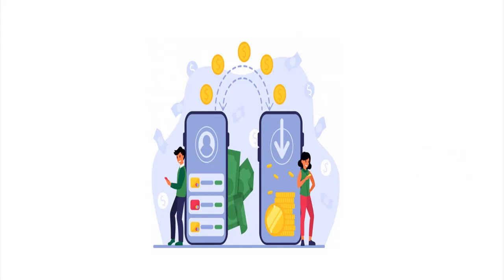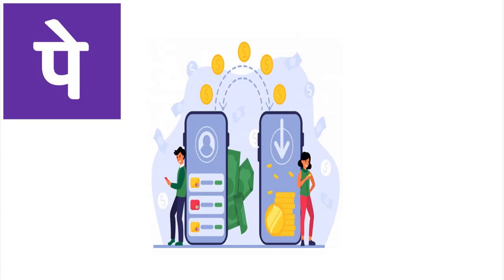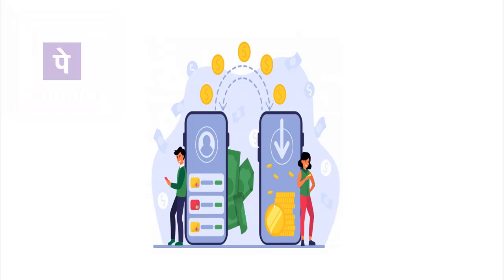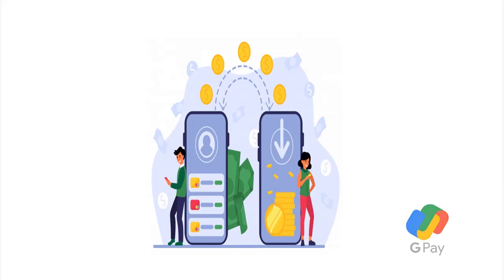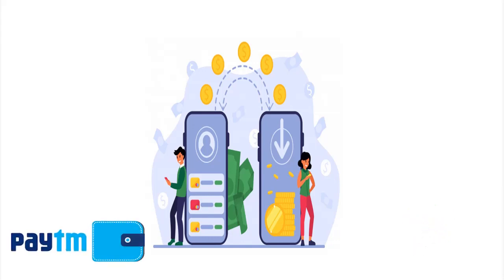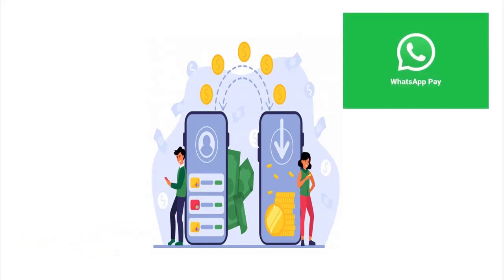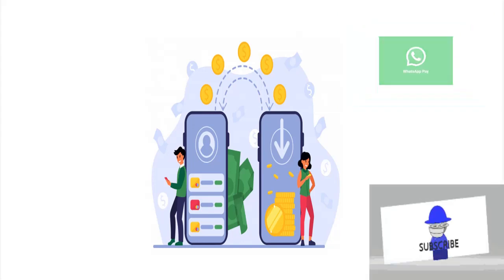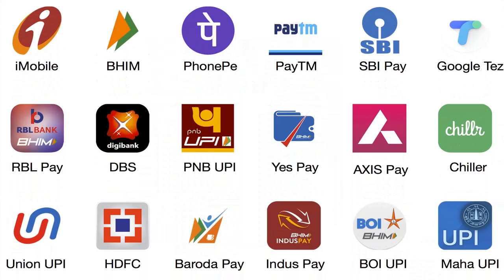upi payment successful but money not credited | phone pay | how to register UPI complaint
phonepe ,gpay, upi payments if fails or pending or not credit then there is solution in this video